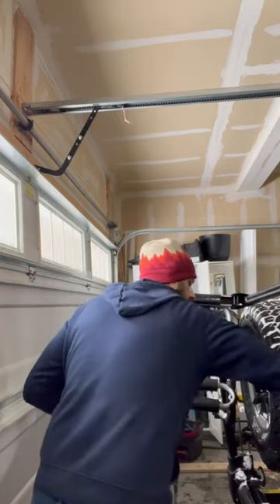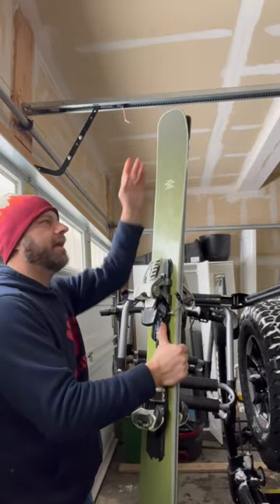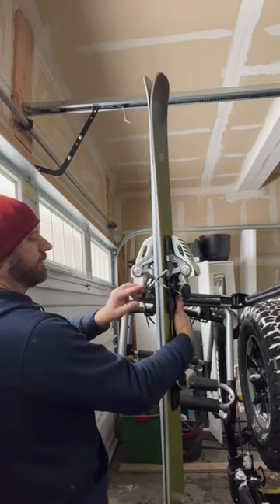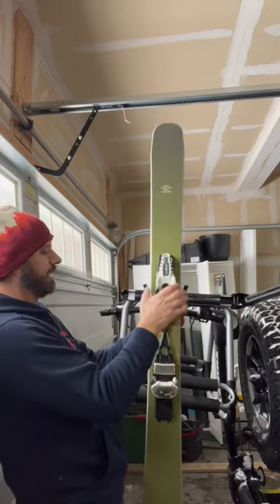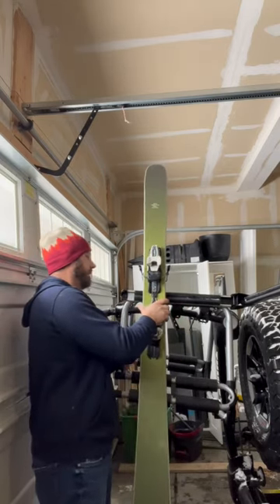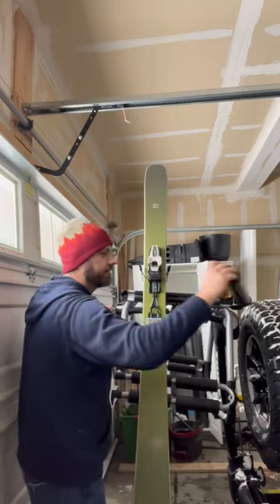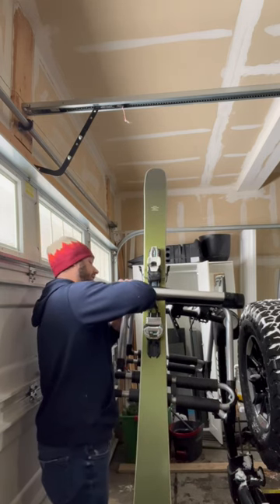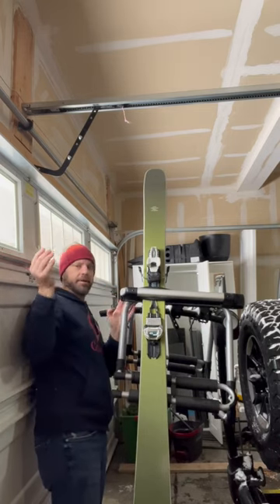Hitch Mounted Rack Instructions - Winter